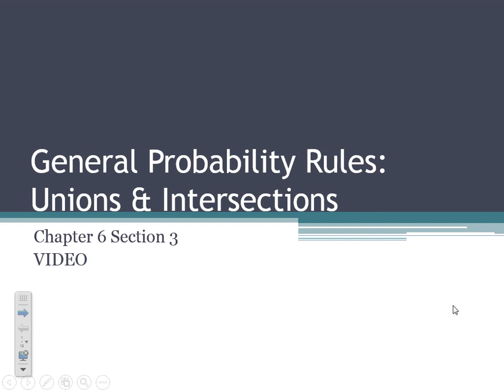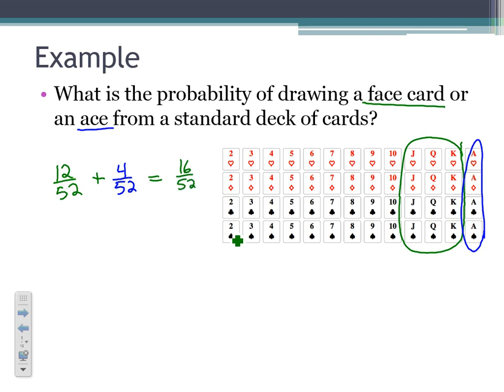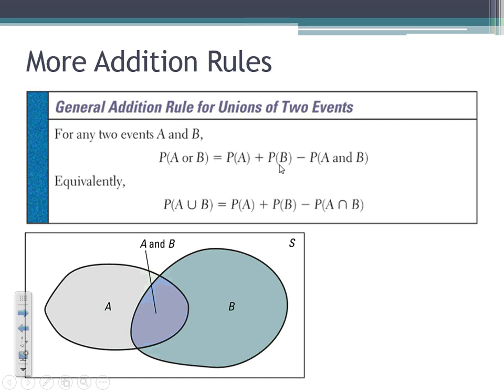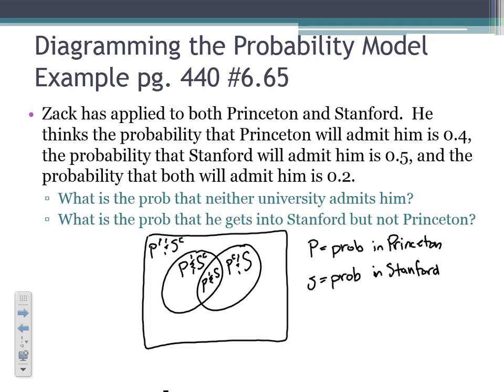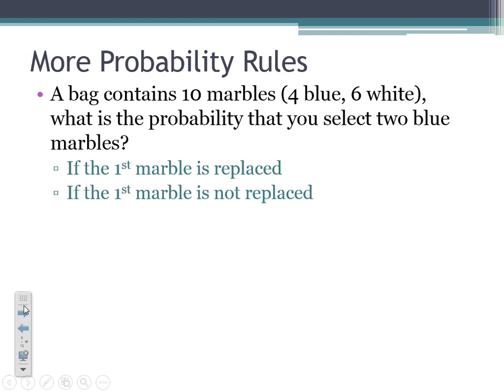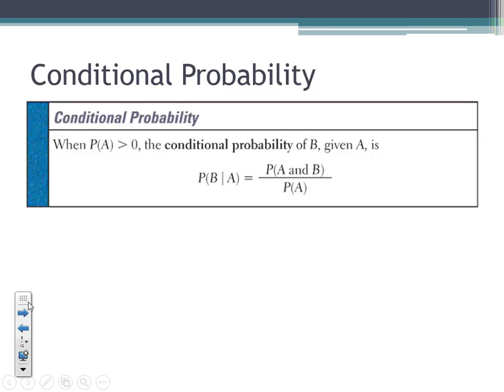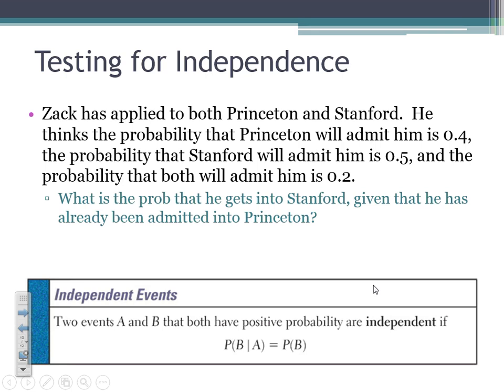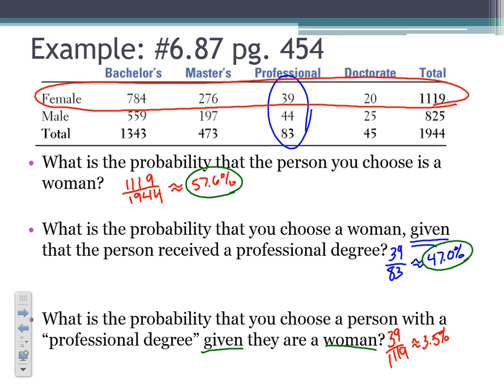6.3 Video: Unions & Intersections